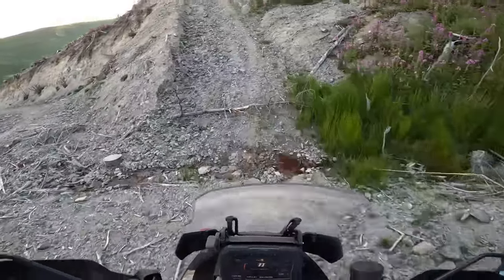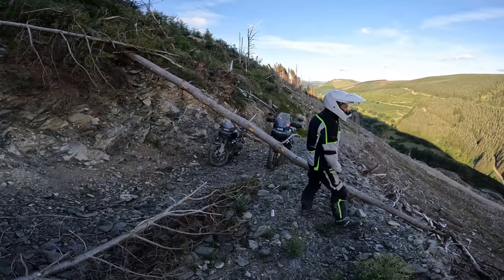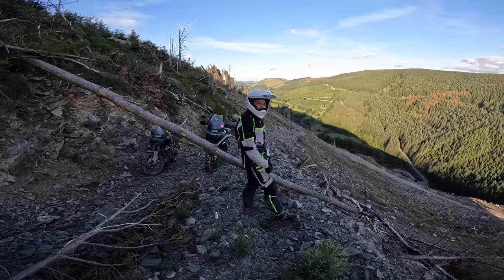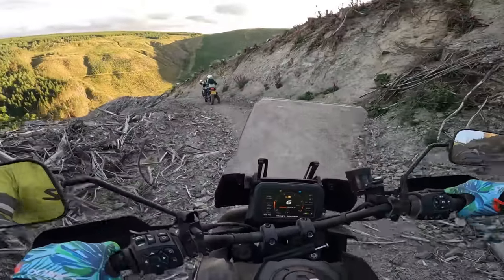Riding Enduro On The New Harley Davidson Pan America 1250 Adventure Bike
This is the brand new HD pan America 1250. Words cannot describe how absolutely amazing this bike is. You truly have to ride one to see for yourself.

 As you know I do ride a lot of off-road bikes but nothing compared to an adventure bike. this is a first for me to swing my leg over a big bike ad fire it into the trails

  This is the link to get yourself booked on tho this fantastic experience

I am genuinely surprised how easy this bike was to ride in very hard enduro tracks and trails